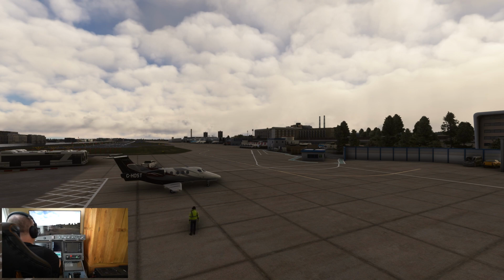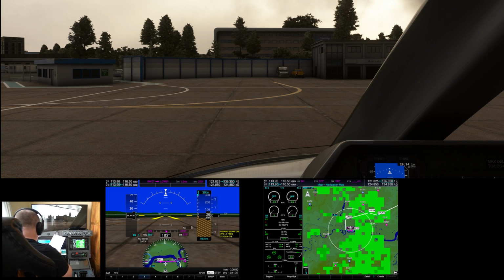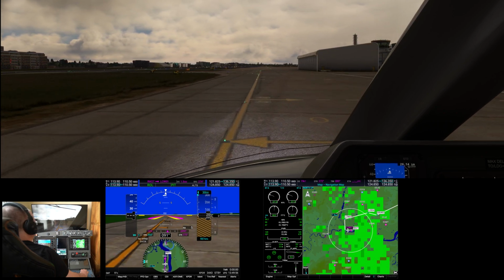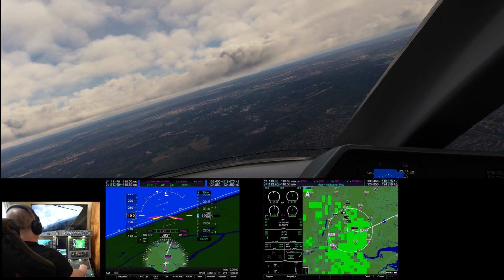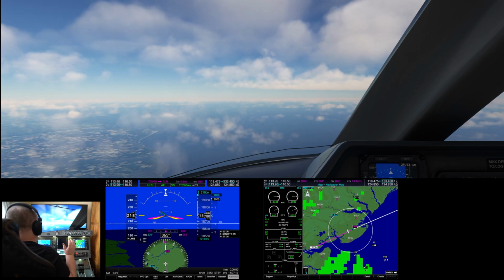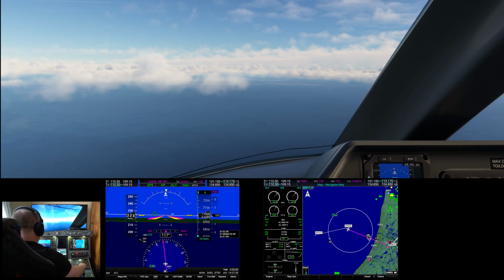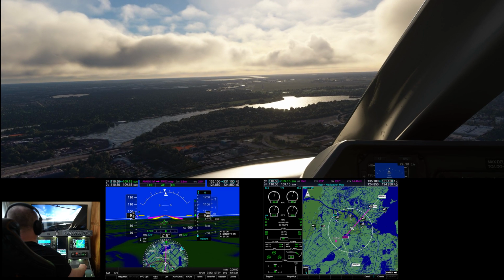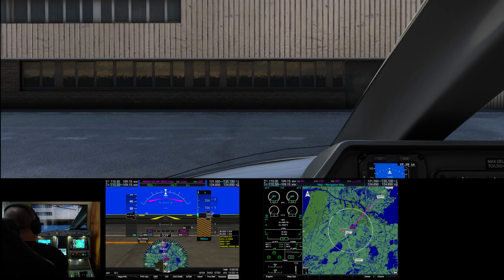Flyer One Zero and… the Cockspur Phenom 100 (full flight EGLC-EHAM)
Welcome to Flyer One Zero! To start this new chapter for the channel I decided to re-create a flight I did 5 years ago (as the Back Bedroom Pilot) in the Phenom 100, going from London City to Amsterdam.

I recently bought the Cockspur Phenom 100 for MSFS, and I've been enjoying exploring this aircraft and adapting it for my cockpit environment and hardware. Look out for more Phenom-specific content in the near future.

00:00 - Intro
01:24 - It was 5 years ago...
02:43 - Introducing the Phenom 100
05:10 - Powering up and ATC
08:49 - Clearance
10:37 - Checklists and engine start
16:23 - Taxi
22:09 - Take-off
23:40 - Flying the departure
34:15 - Arriving at the coast
36:49 - Montage!
38:15 - Navigraph Charts in the G1000
42:22 - Beginning our approach
45:35 - Turning at SPL
49:26 - Final approach
54:17 - Landing and taxi to parking
59:25 - Shutdown
1:01:51 - Do I like the Cockspur Phenom 100?
1:03:52 - You stay classy, YouTube

I make videos about building and operating a flight simulator. The videos here cover a wide range of topics within flight simulation but especially how to build and maintain a sim, including constructing your own equipment, sim software setup and software development for simulators. I also film full flights in the sim.

Currently, the simulator consists of a home-built partial cockpit structure with a large TV for a display. This is a temporary setup that I will use while I build a completely new sim in my back bedroom.

I'm not a professional pilot and I make a lot of mistakes, but I have a lot of fun and if you're interested in aviation and in particular home cockpit building, you could do a lot worse than subscribe!

Temporary simulator specs are:

Main PC: Core i9 13900K 13th-gen CPU / 32 GB RAM / 4TB NVMe storage / GTX 4090 / Win11 Pro / SPAD.Next etc

The console has: 2 touch-screen monitors, an OpenCockpits 737 MCP v2, PFC yoke, Saitek switch panel and either an Emuteq G1000 set or an additional 2 touch screens used to display the G3000 avionics.

The home-built pedestal includes interchangeable throttle panels with either a custom Throttletek A320-style quadrant for jets or a VirtualFly TQ6+ throttle quadrant for flying piston engine and turbojet aircraft.